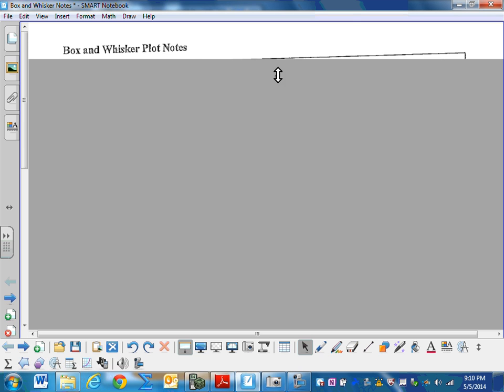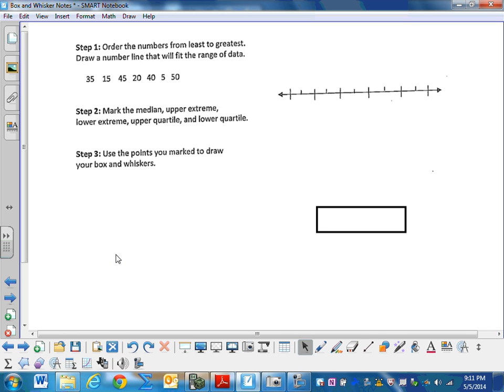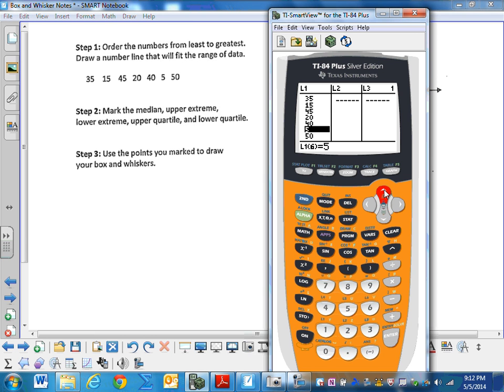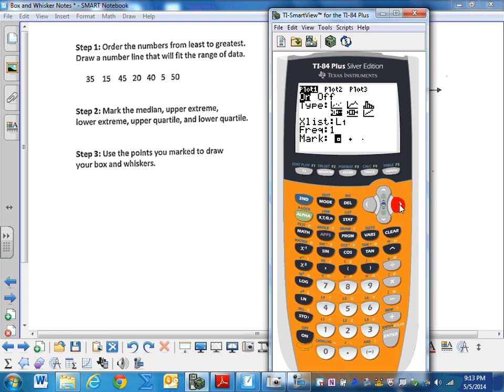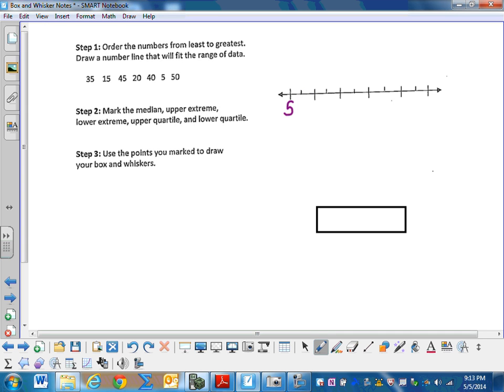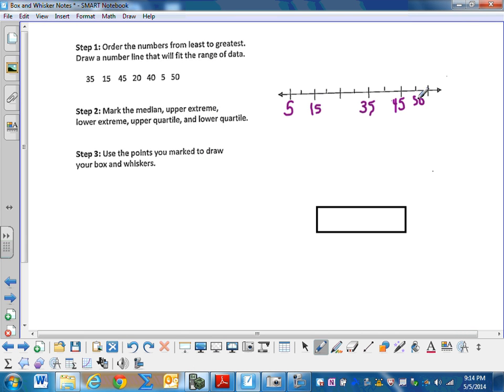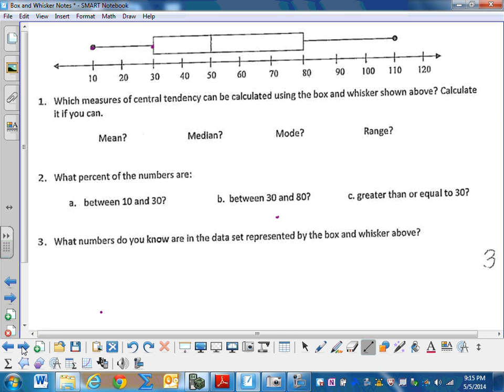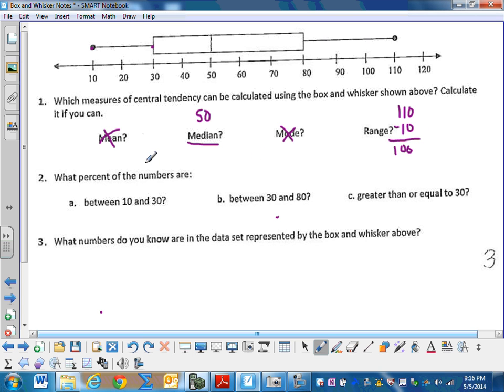Box and Whisker